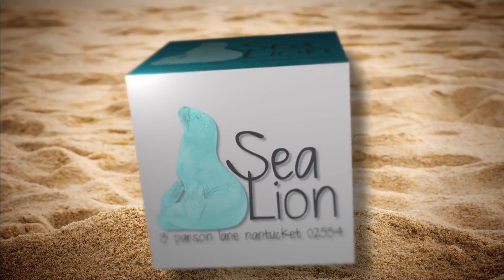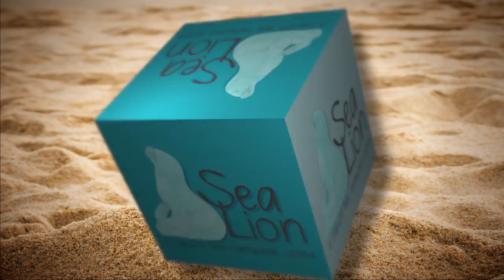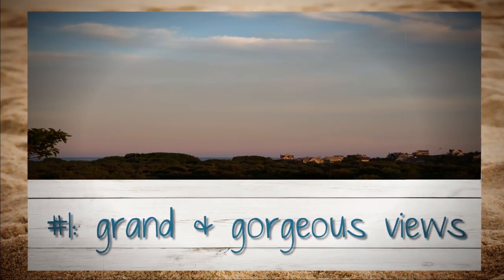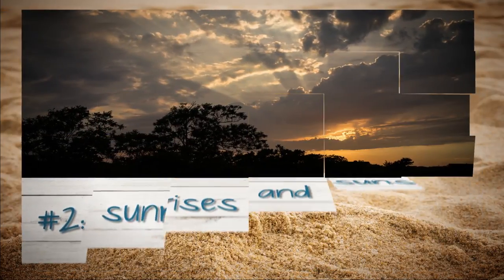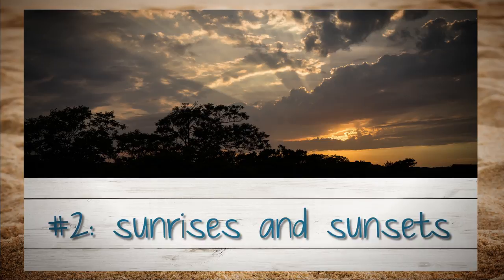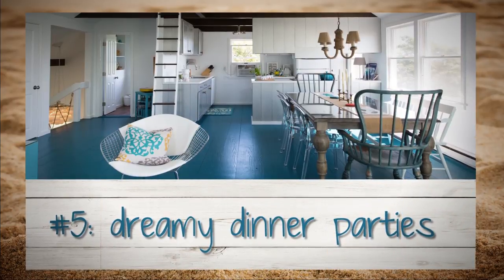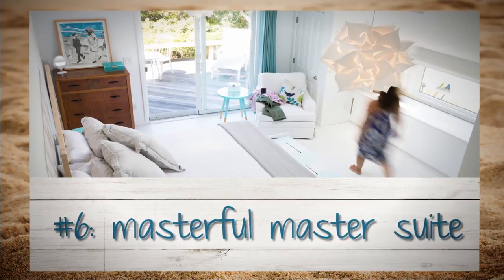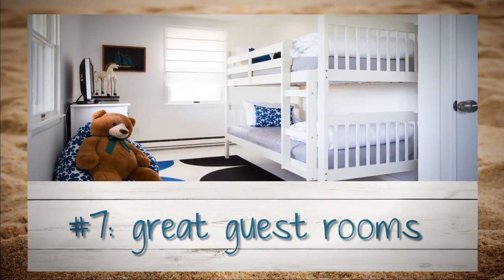SeaLion Top 10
Here are the Top 10 Reasons to rent Sea Lion for your next Nantucket vacation. to book your stay and make some Nantucket Memories.